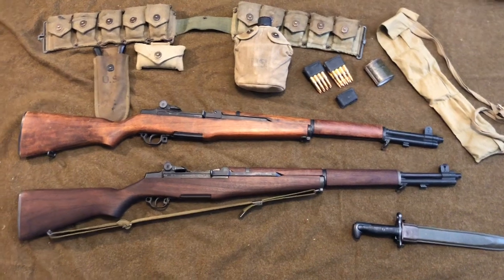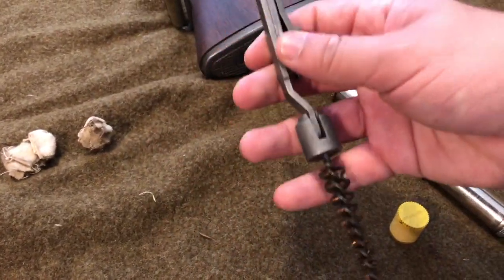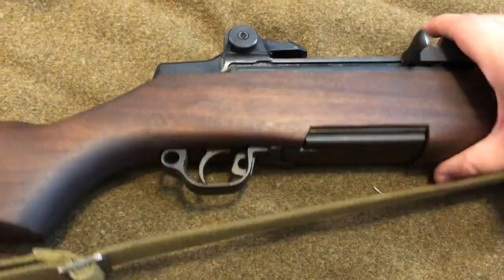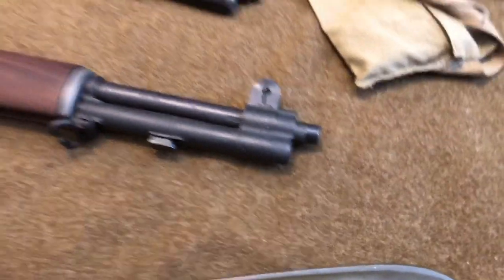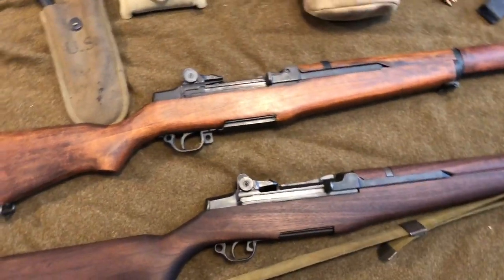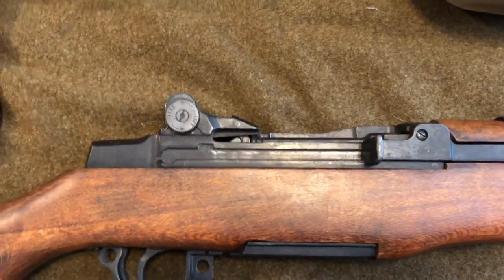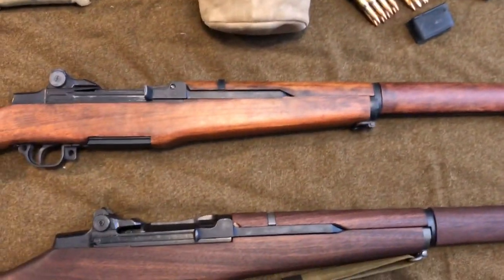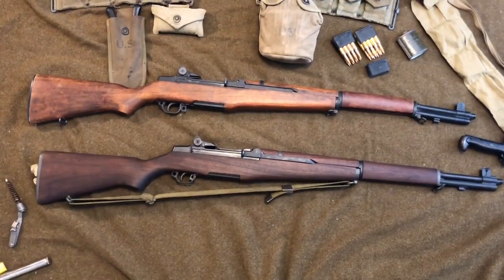Denix M1 Garand vs real M1 Garand comparison ww2